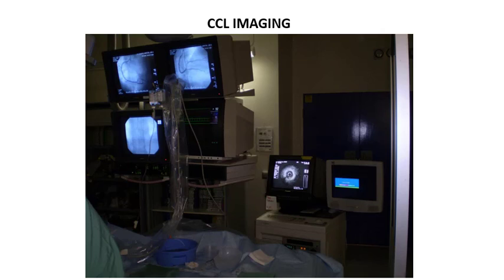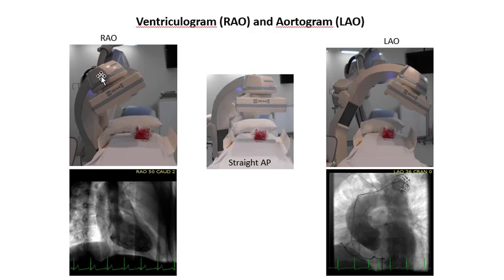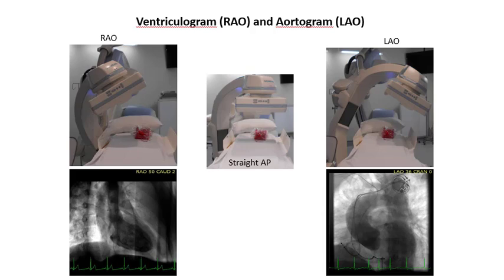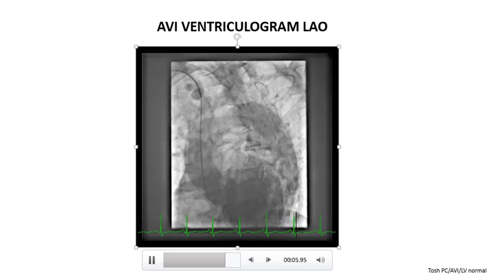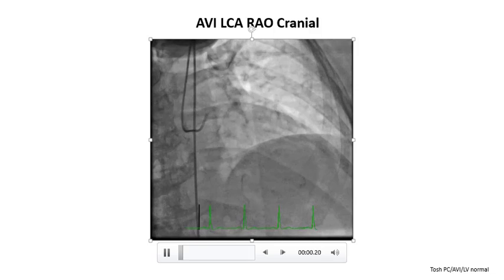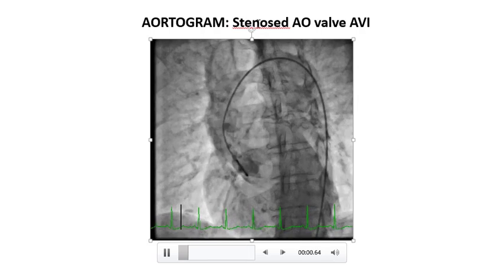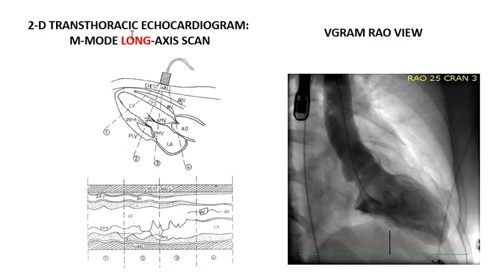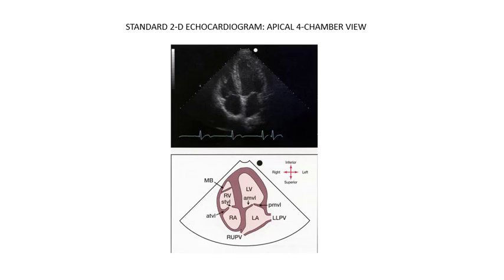CCL Lecture 3: Cardiac Angiography- Comparative Imaging Modalities